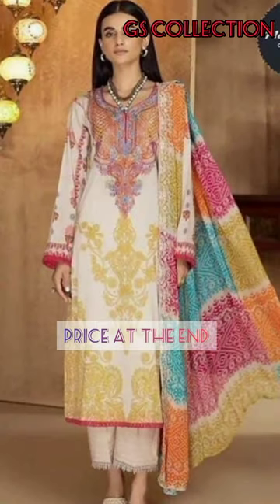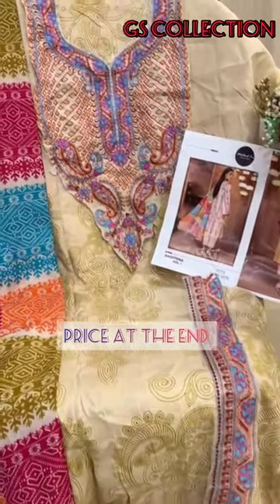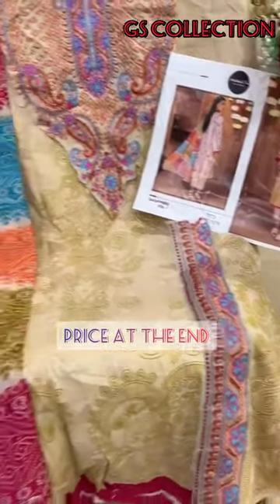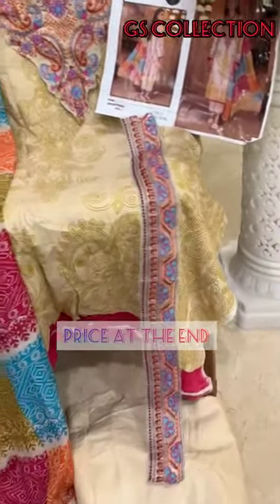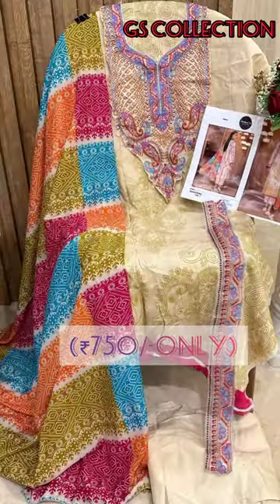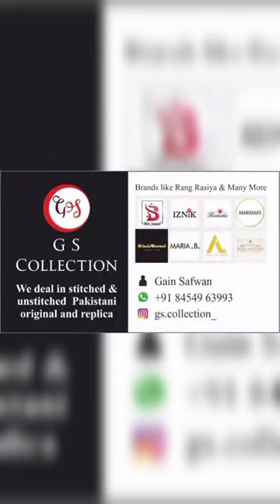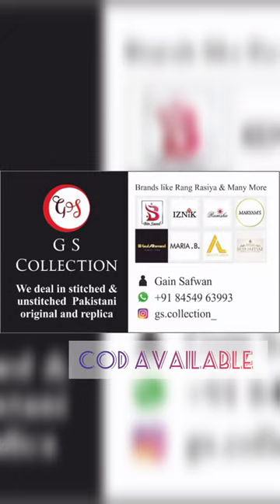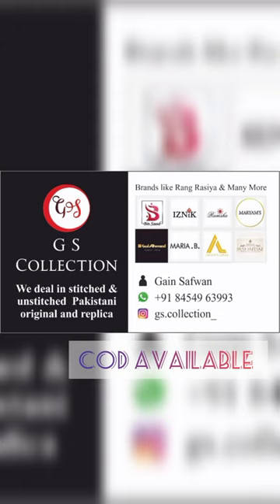🤑VERY AFFORDABLE😱 WAIT TILL END🤯 GORGEOUS DRESS❤